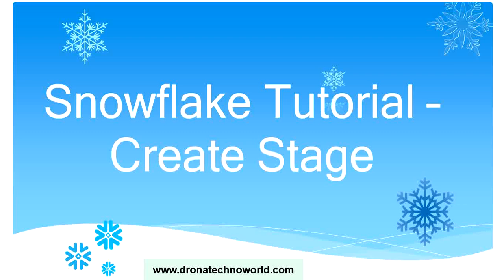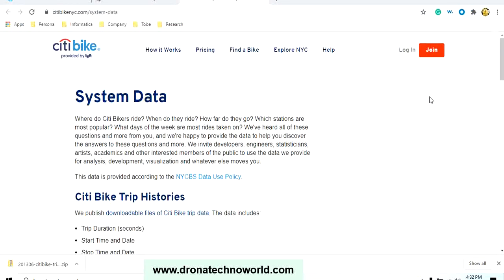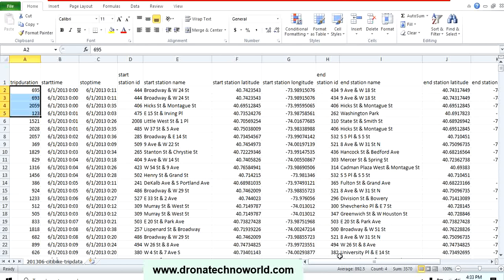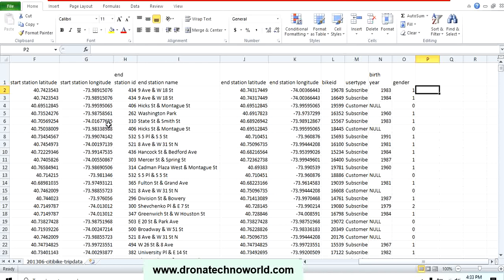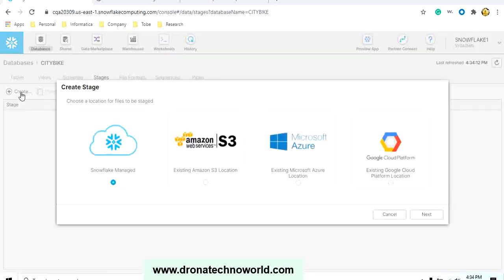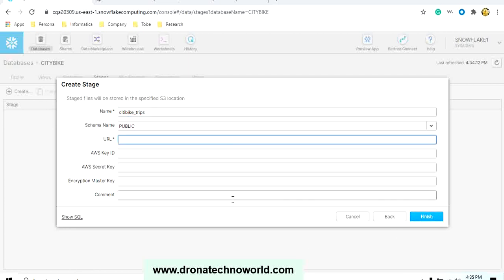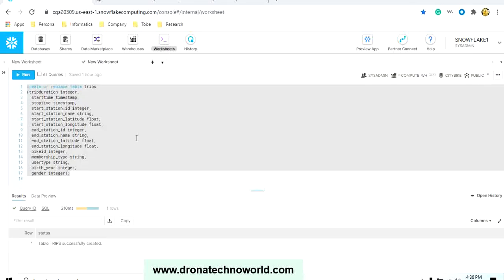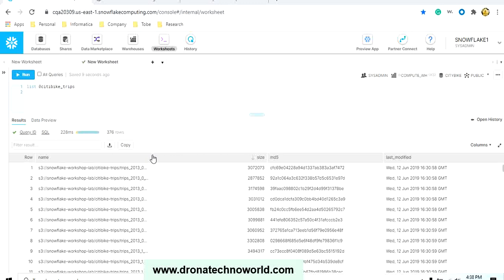006 Snowflake Tutorial - How Create Snowflake Stage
In this video tutorial, we are going to learn how to create a Snowflake stage.